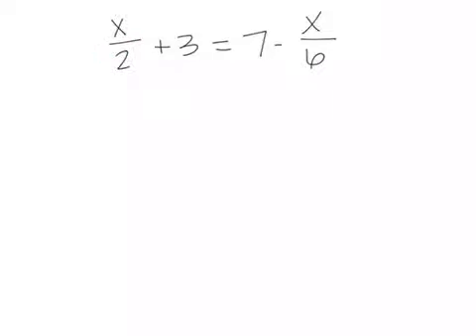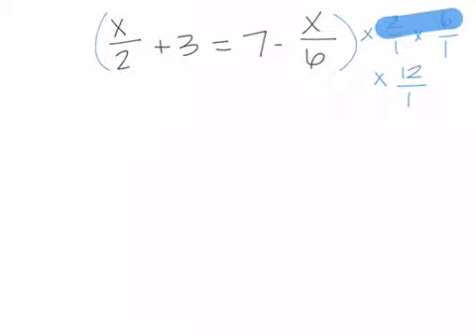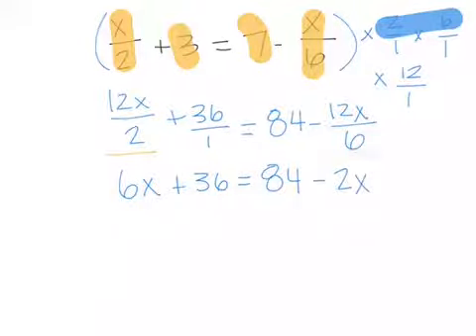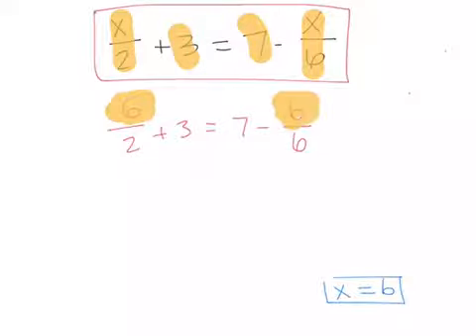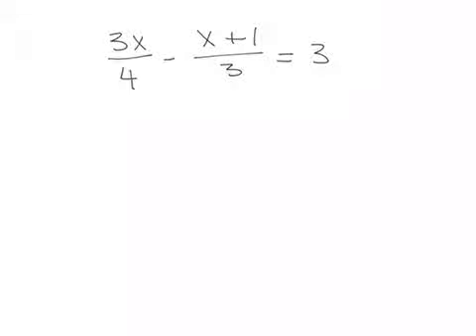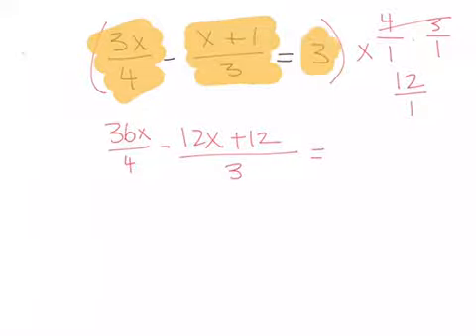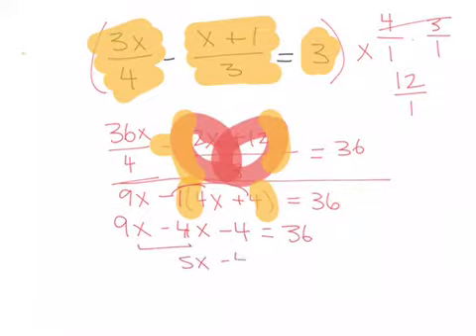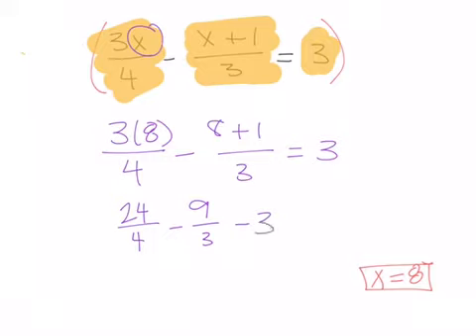Fraction Buster Method